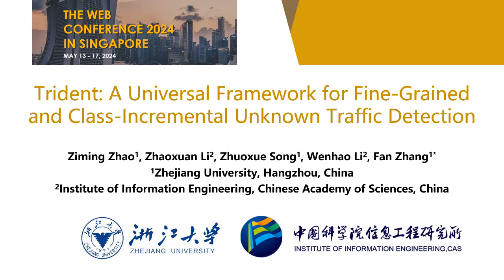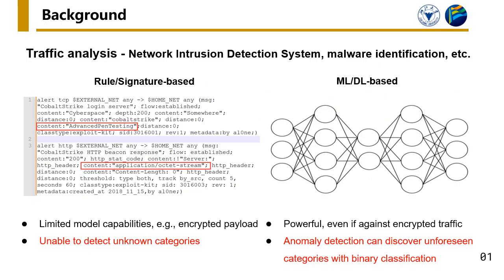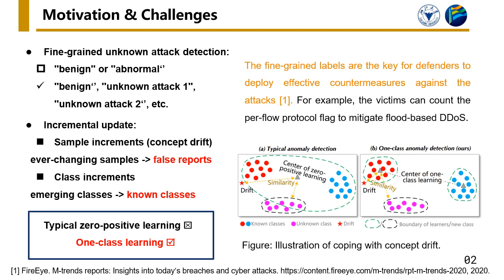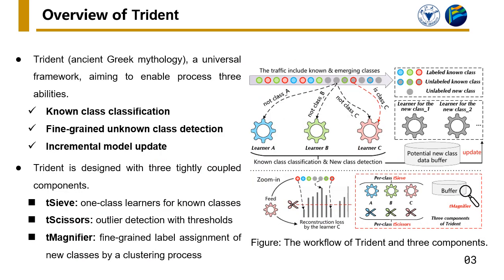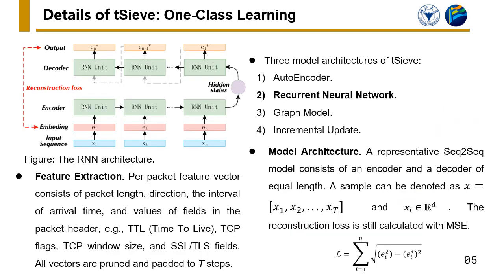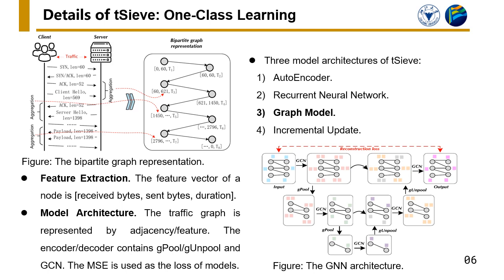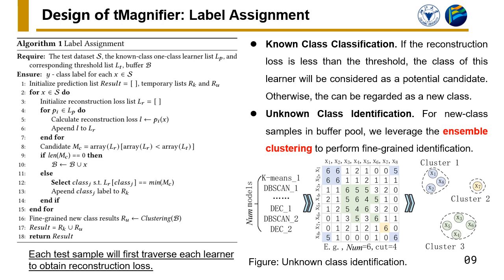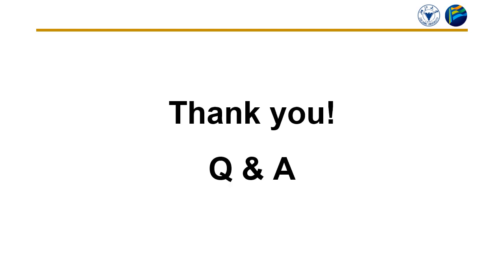[rfp0527] Trident: A Universal Framework for Fine-Grained and Class-Incremental Unknown Traffic Dete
"Trident: A Universal Framework for Fine-Grained and Class-Incremental Unknown Traffic Detection

Ziming Zhao, Zhaoxuan Li, Zhuoxue Song, Wenhao Li, Fan Terry Zhang"